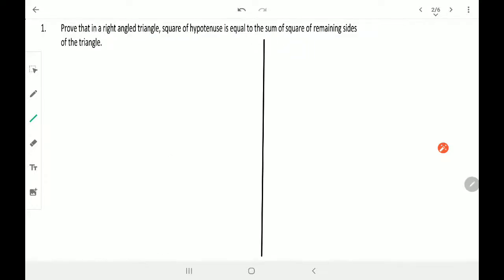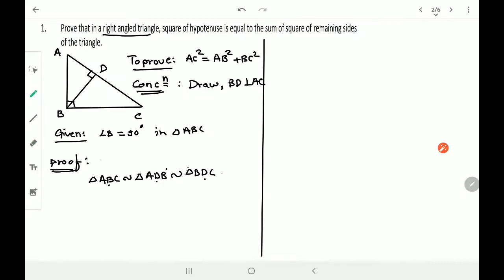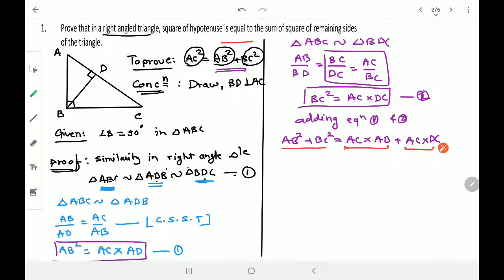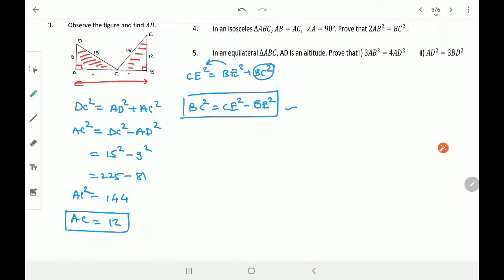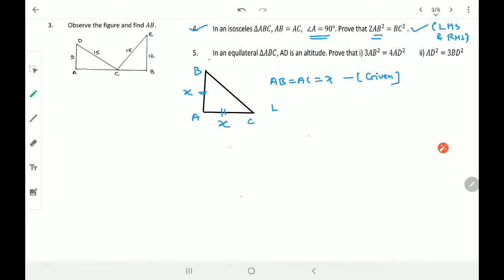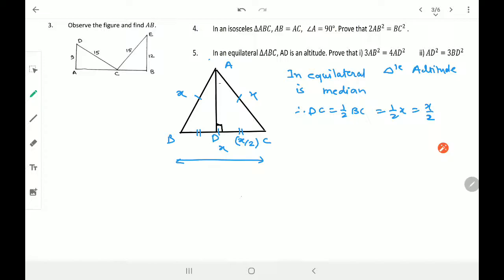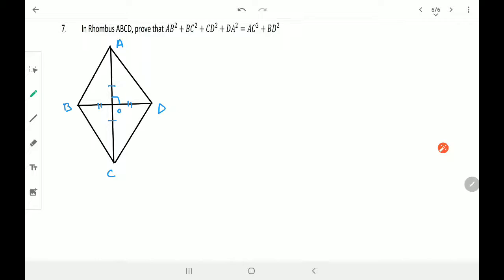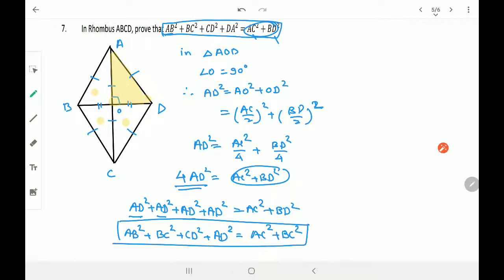Triangles X 8